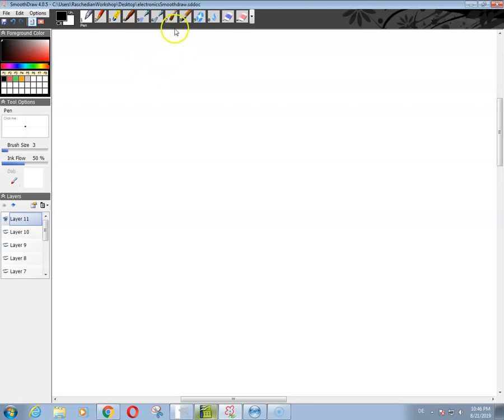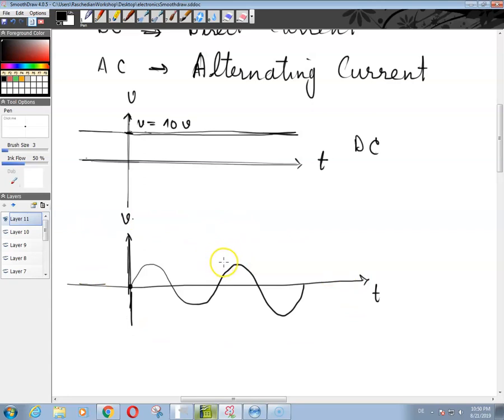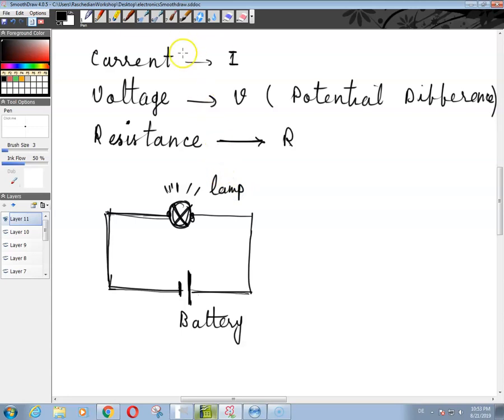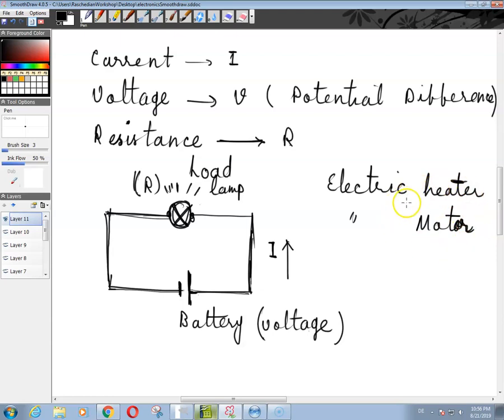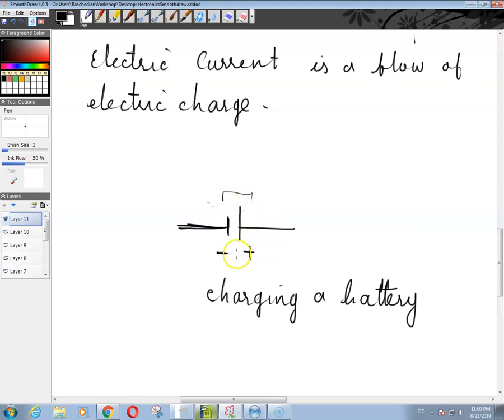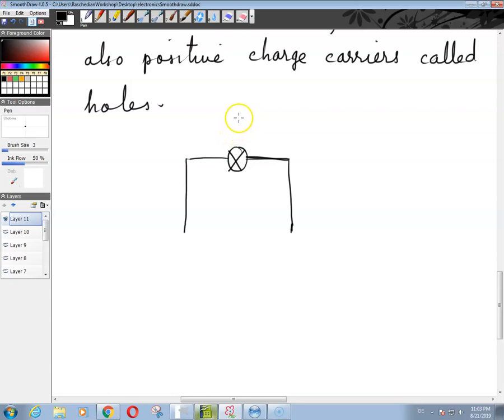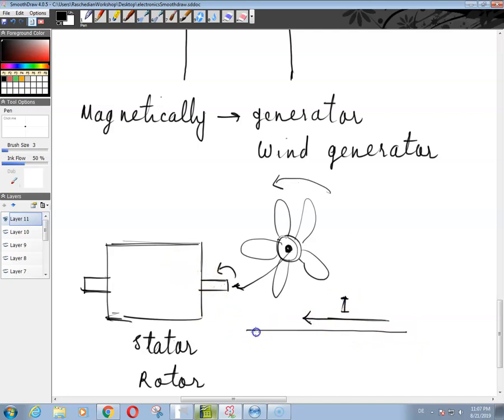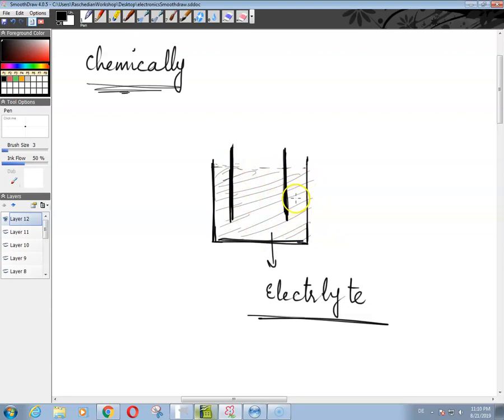Electronics - DC - Voltage Resistance Current - Part 1 #2